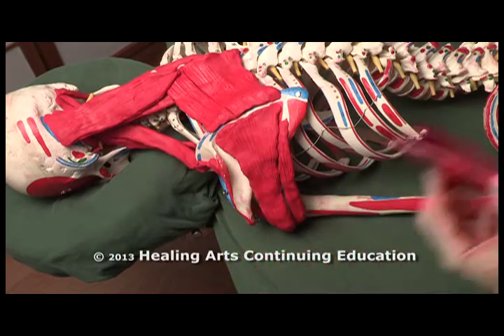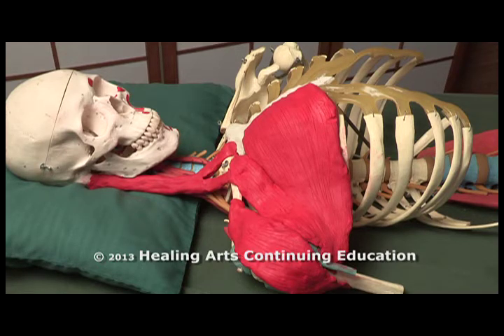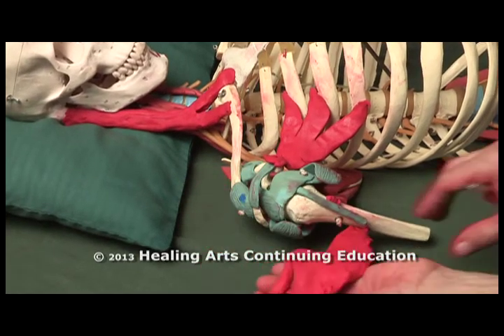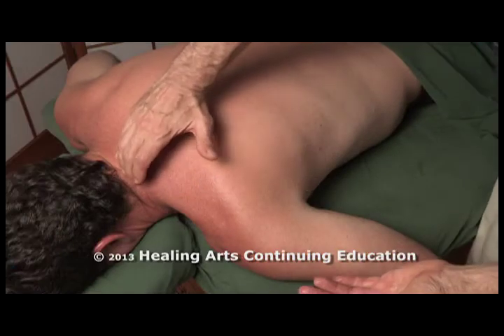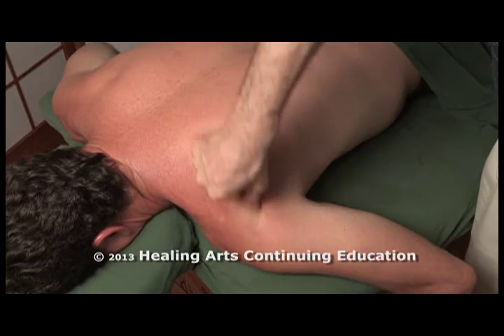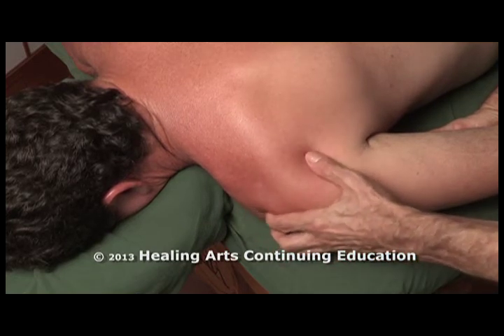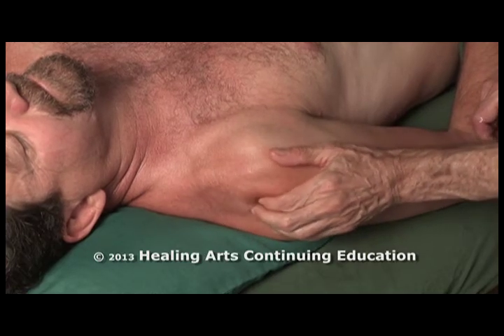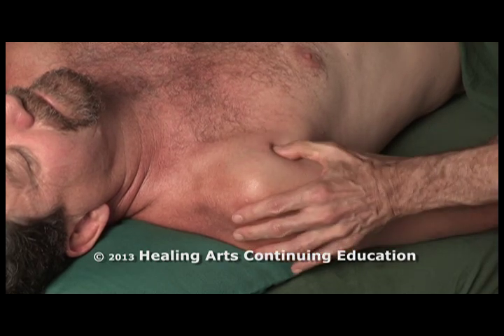Research-Based Massage for Rotator Cuff Syndrome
Dr. Mark Uridel, DPT, NCTMB, teaches anatomy of the shoulder and demonstrates massage therapy techniques used to treat Rotator Cuff Syndrome. view full course